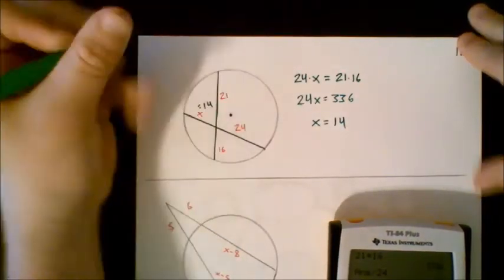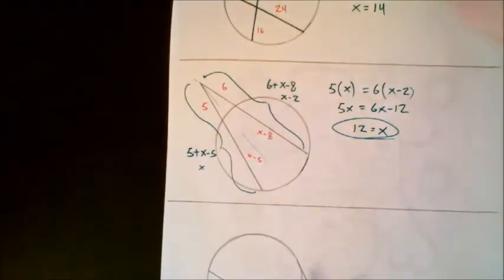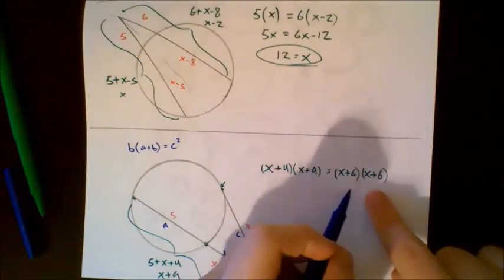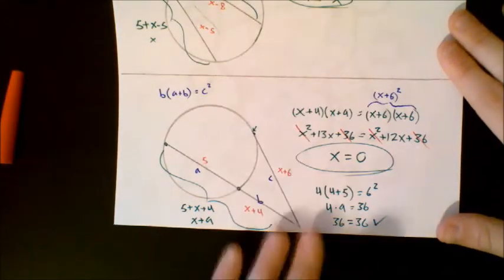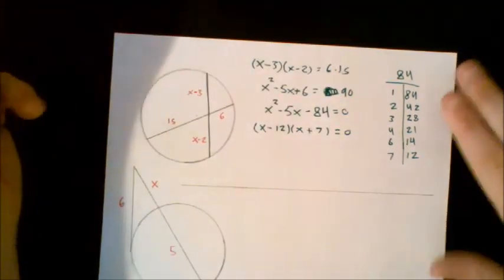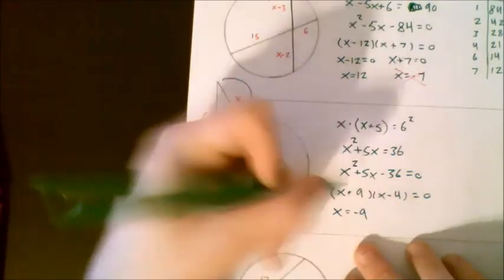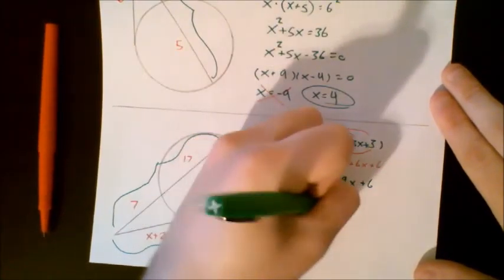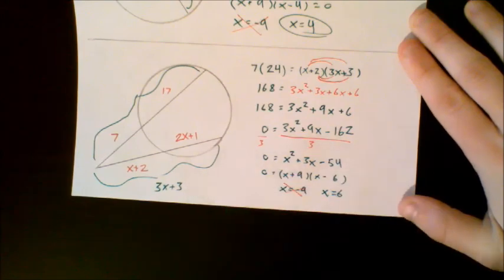11.6 Notes - Segments in Circles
Measuring Chords, Tangents, and Secants in circles